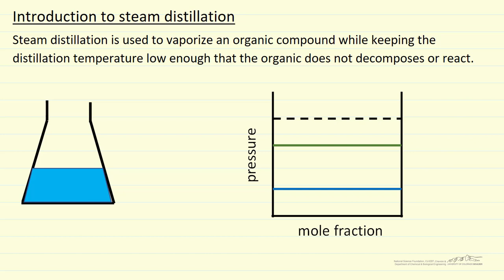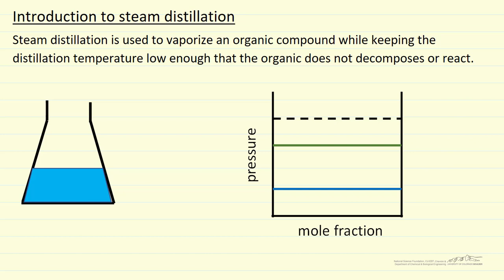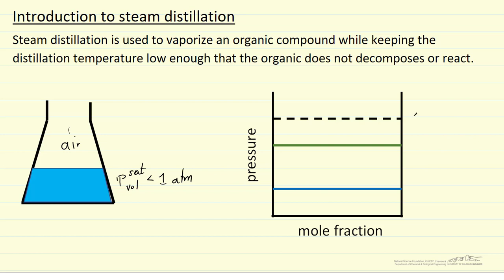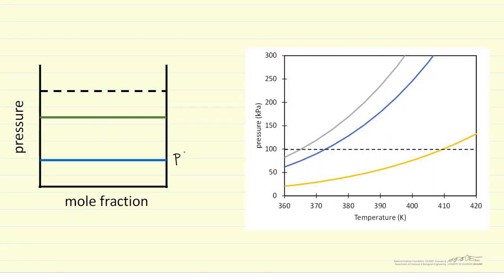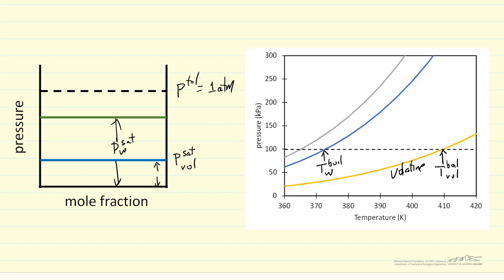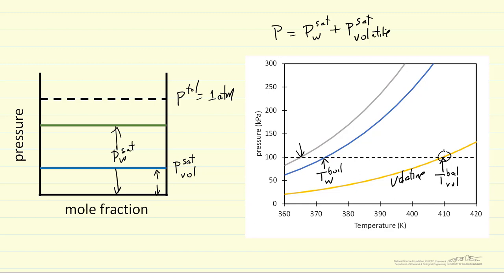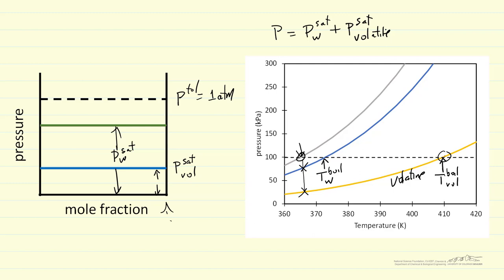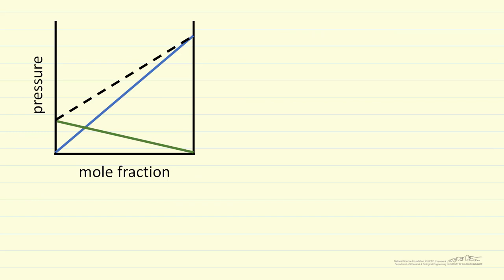Introduction to Steam Distillation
Organized by textbook Explains why water is added to an volatile component in order to increase the pressure above the liquids (or correspondingly lower the boiling point) and carry out steam distillation. Made by faculty at the University of Colorado Boulder, Department of Chemical & Biological Engineering.